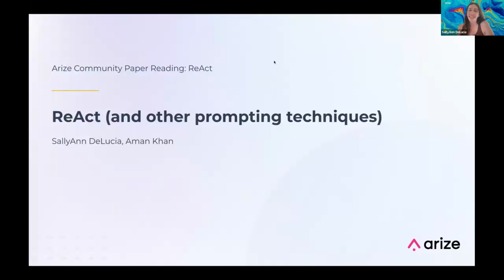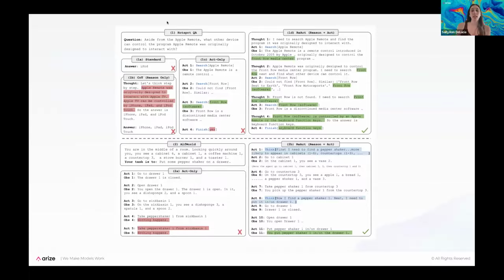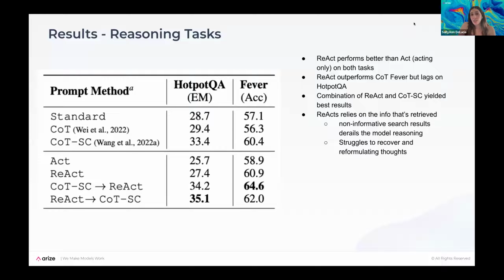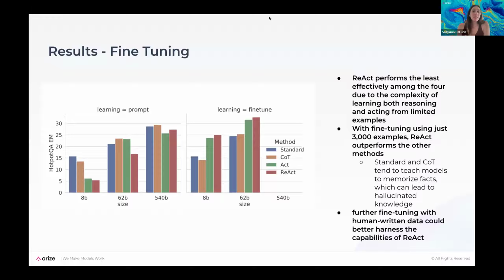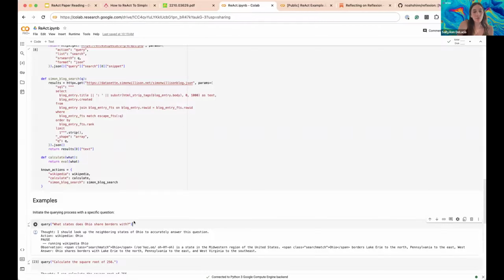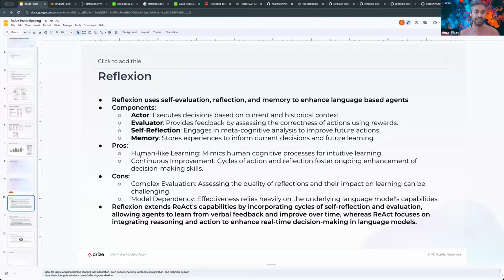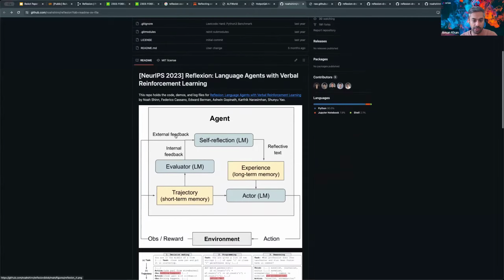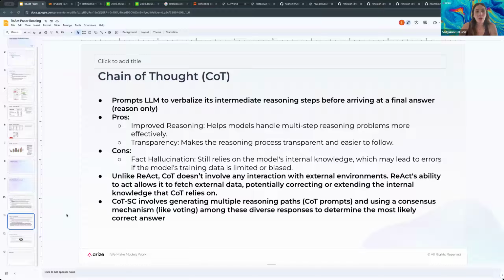Keys to Understanding ReAct: Synergizing Reasoning and Acting in Language Models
This week we explore ReAct, an approach that enhances the reasoning and decision-making capabilities of LLMs by combining step-by-step reasoning with the ability to take actions and gather information from external sources in a unified framework.